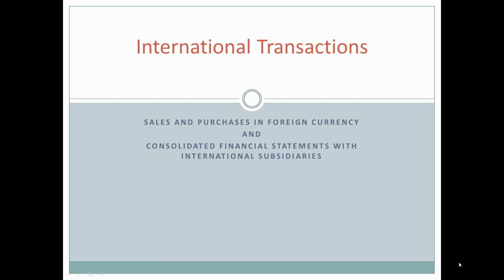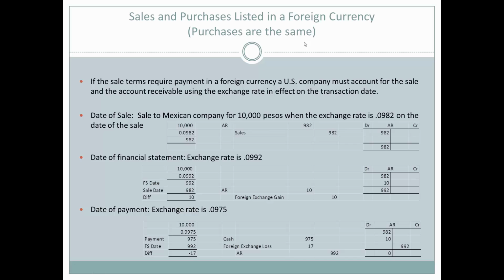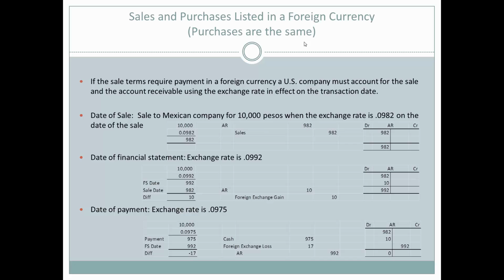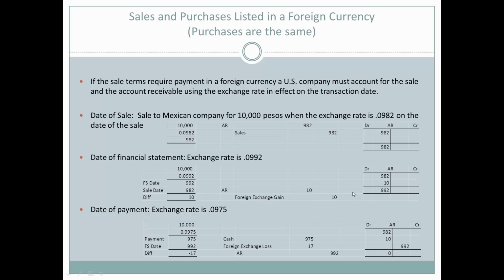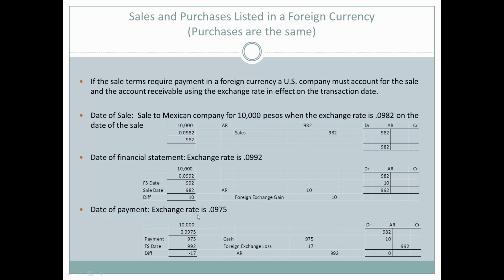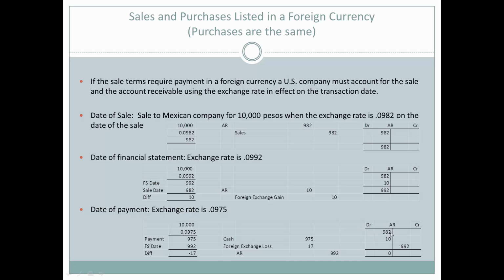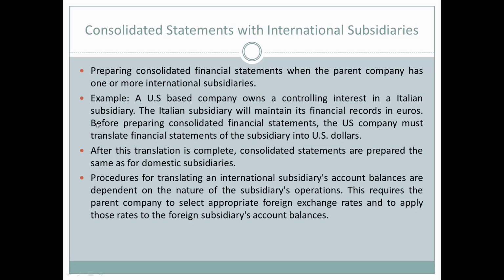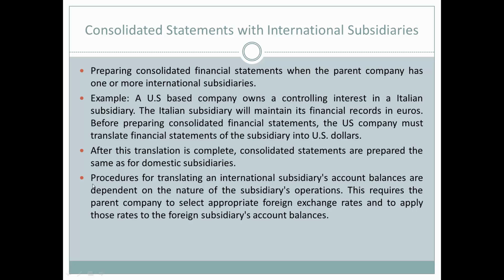International Sales and Purchases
Valuing a transaction when payment is due or amount collected in a foreign currency by a US Company